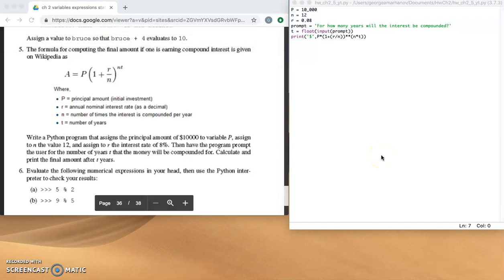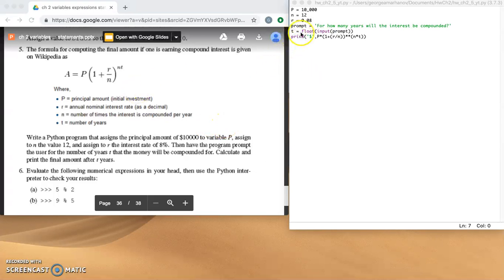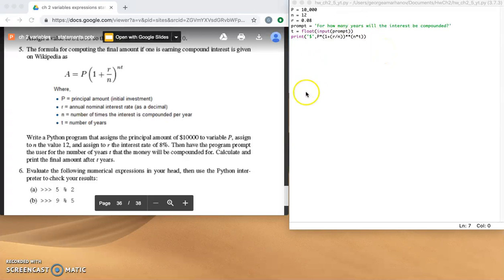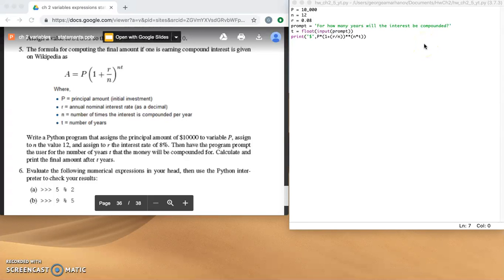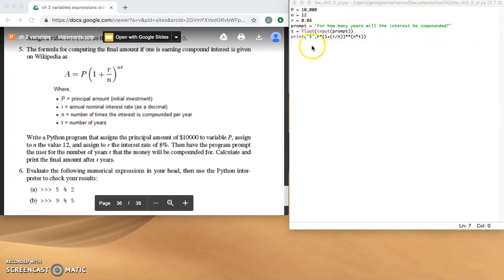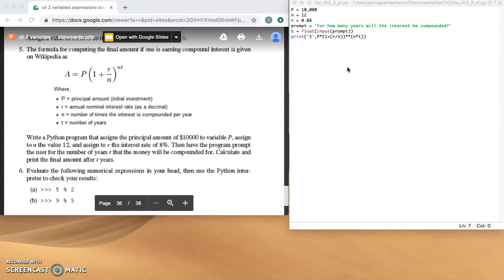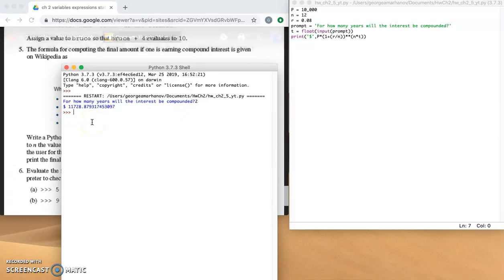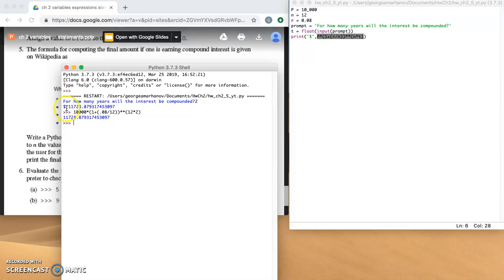HW1 Chapter 2 problem 5 Python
Chapter 2 problem 5 from Think Like a Computer Scientist. Compound interest